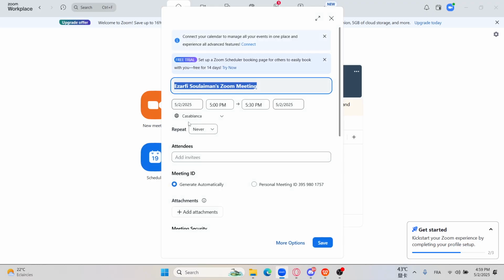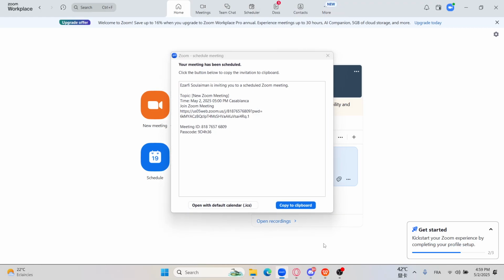How To Make A Zoom Meeting Link Tutorial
Today we talk about make a zoom meeting link,zoom meeting,schedule zoom meeting,create zoom meeting link,how to use zoom,how to create zoom meeting id link,how to create zoom meeting link